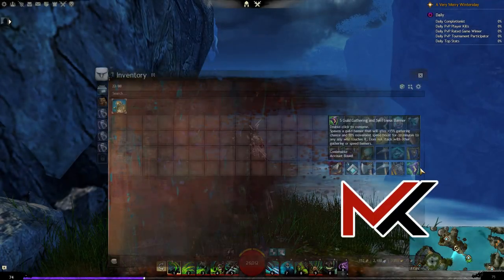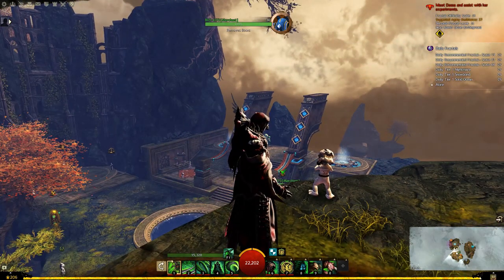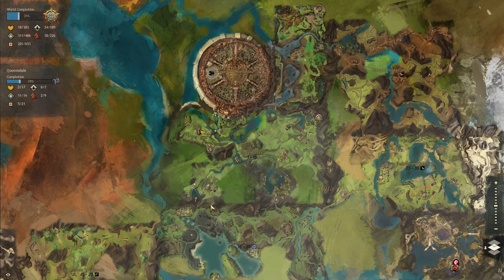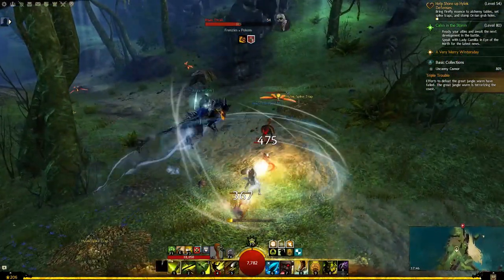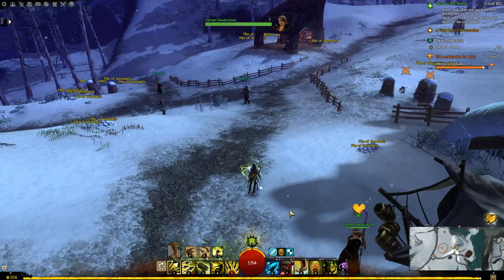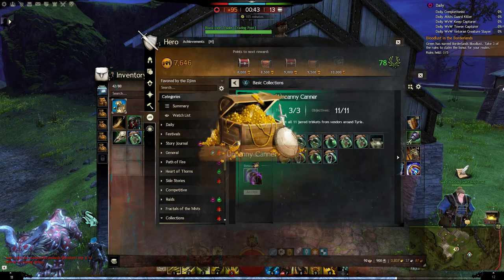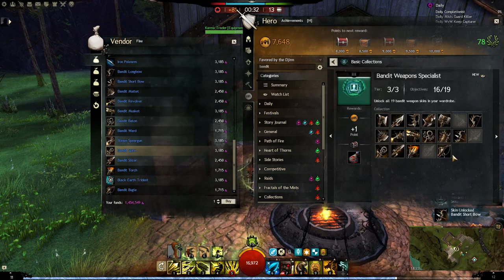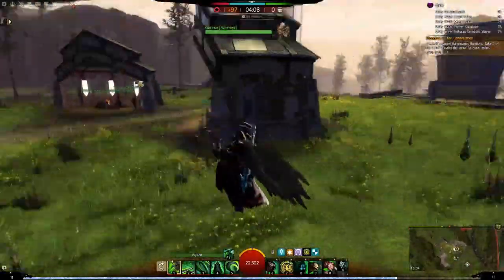Inventory bags - Guild Wars 2 | How to get some 20 slot bags easily with minimal costs and effort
Inventory bags are expensive, but thankfully there are some achievements and vendors, that provide easy and much cheaper alternatives than trading post.